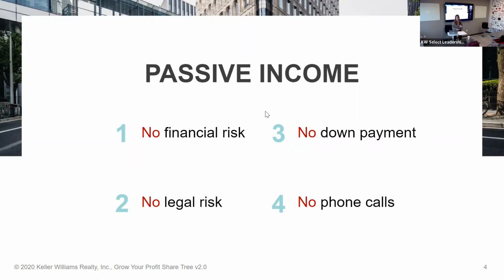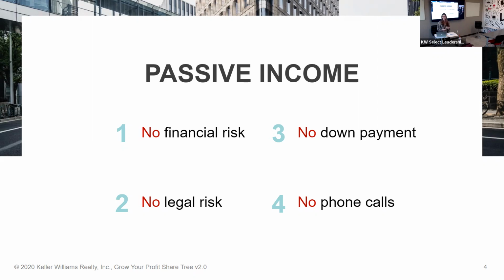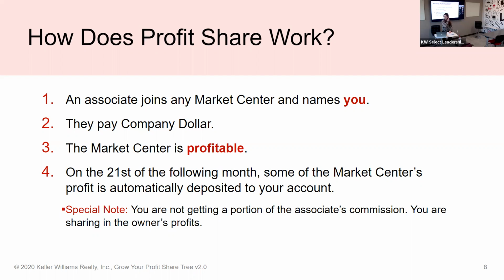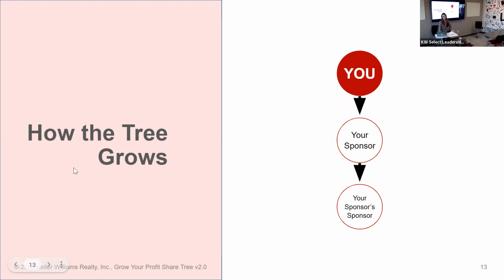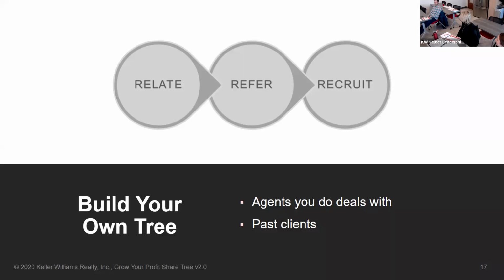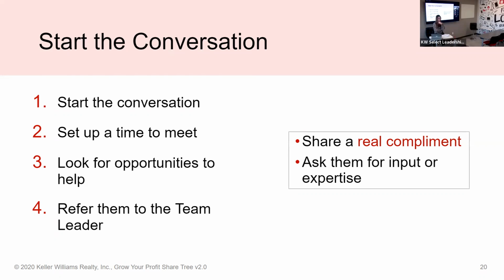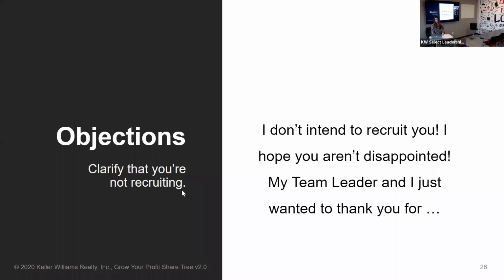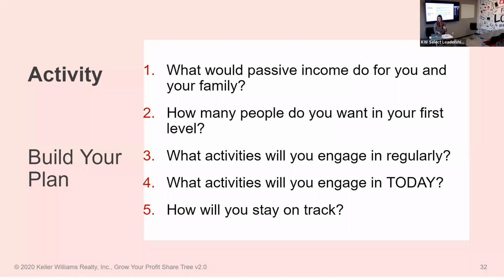Wealth Building Class w/ Dawn Crowe - Feb 2